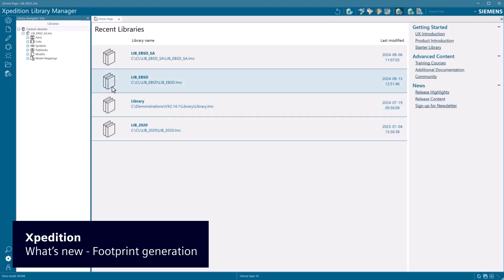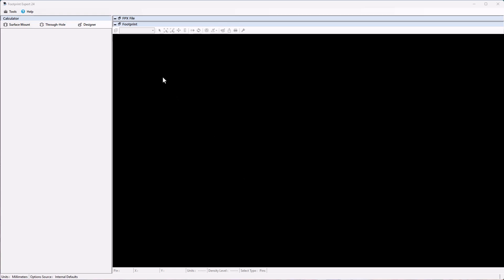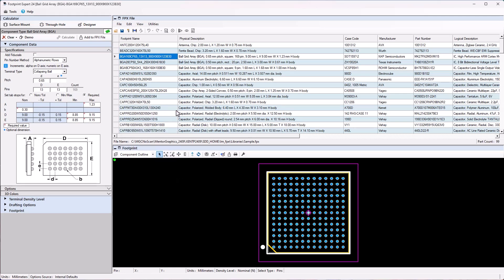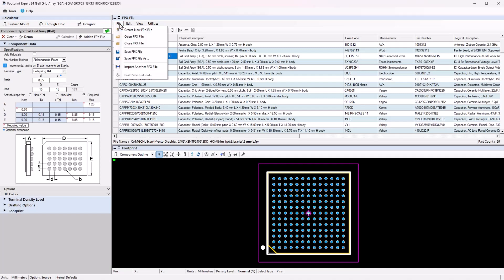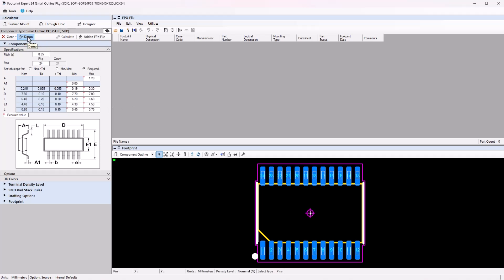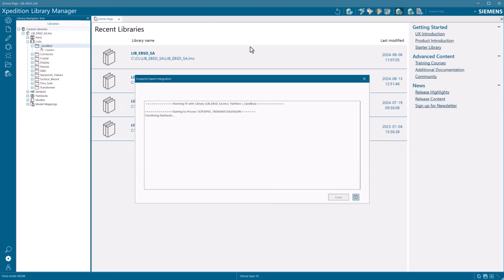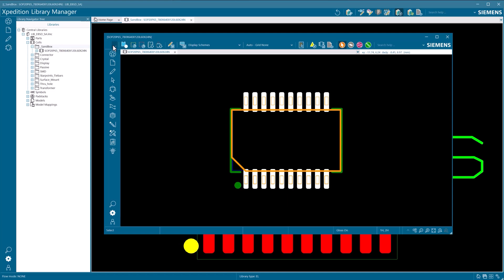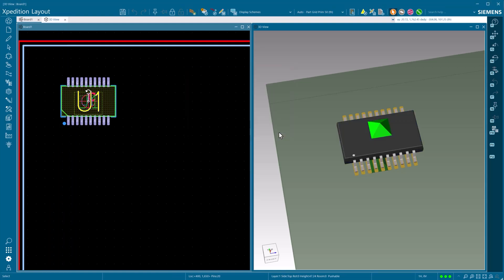What's new in Xpedition 2409: footprint generation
In the 2409 release, Footprint Expert is integrated into the Library Manager, streamlining the footprint creation process within a familiar workflow. Footprint Expert features a user-friendly interface divided into three sections: the Library, Footprint Editor, and Calculator windows. Users can access prebuilt libraries, create custom footprints, and manage them efficiently. The tool supports both surface mount and through-hole component footprints, adhering to industry standards like IPC specifications. After designing, users can export footprints and 3D models directly to the Library Manager for seamless part creation, modification, and integration into designs. This integration enhances productivity by simplifying library management and ensuring consistency across designs.